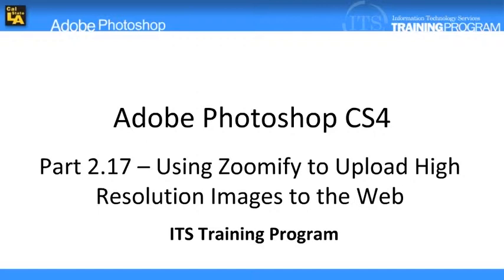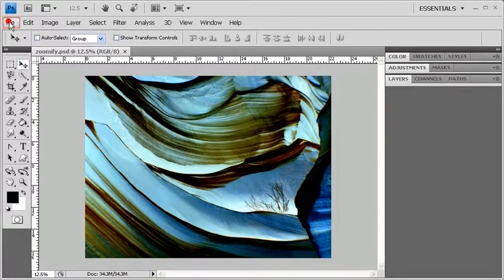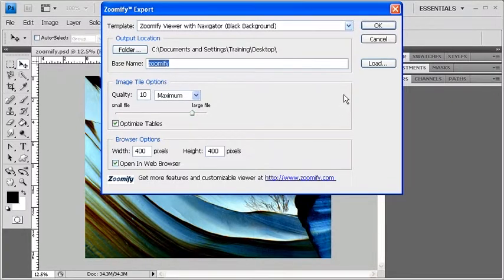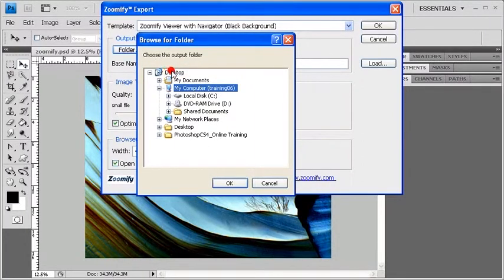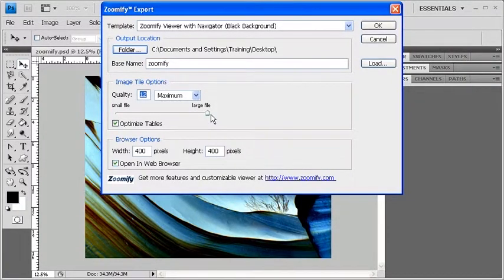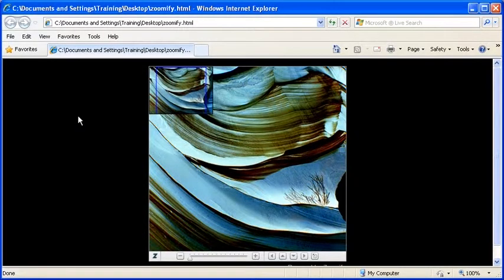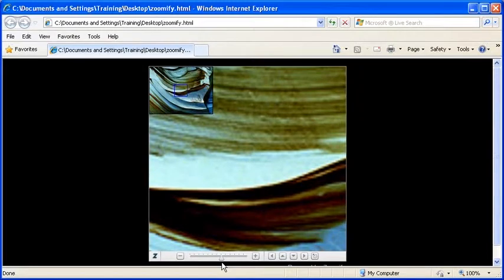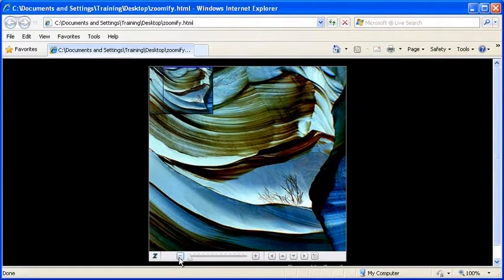2.17 Using Zoomify to Upload High Resolution Images to the Web: Adobe Photoshop CS4 Video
This Photoshop how to covers Photoshop's Zoomify feature.  Zoomify allows users to upload full resolution images to a web site as fast as regular JPEGs.